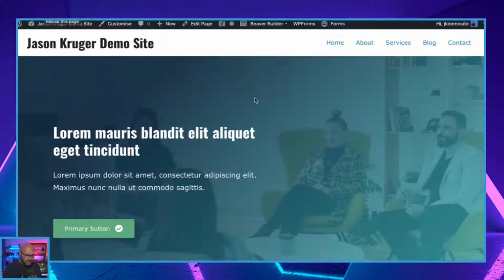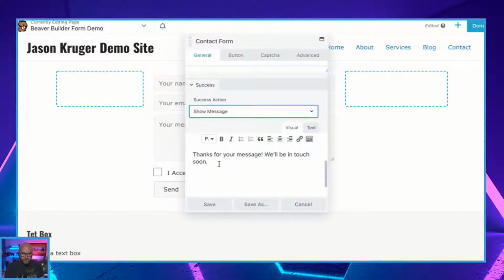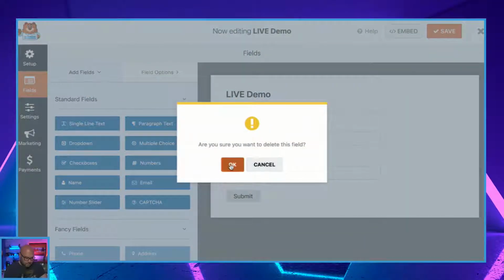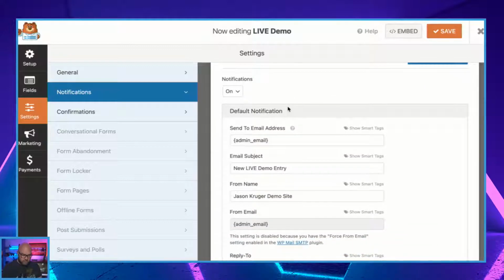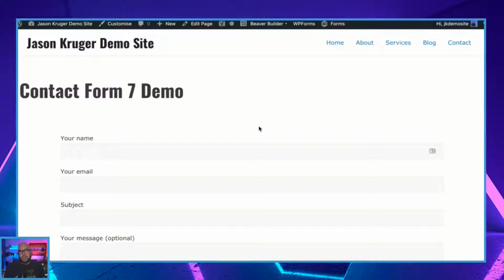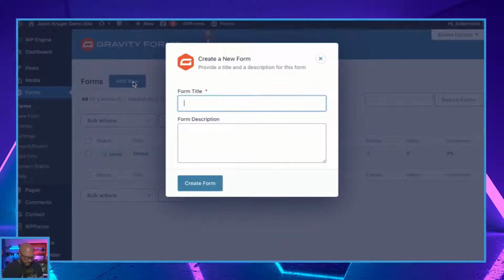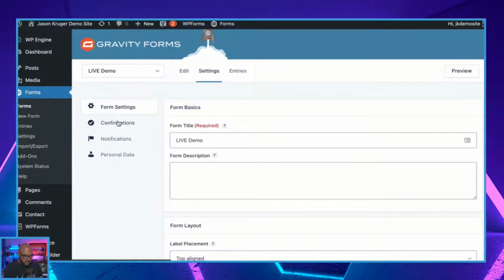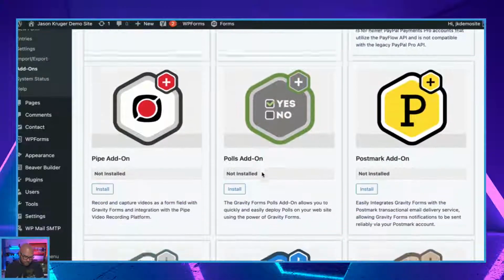Using Contact Forms on Your WordPress Website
Being contacted through your Website is really important but how do you do it?  There are so many different plugins that you can install on your WordPress website which will give you the contact form that you want.

Which one should you choose? I am going through different plugins to show you how to create the forms on your website and what you need to look out for.

☕ \\\ LIKE THE CONTENT IN THIS VIDEO? /// ☕

Fridays 10:00 AM UK Time